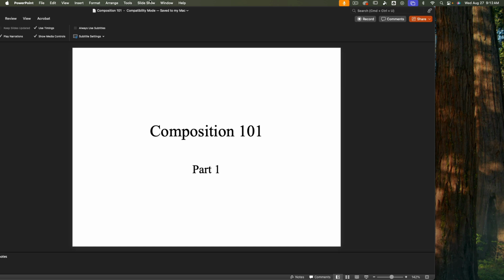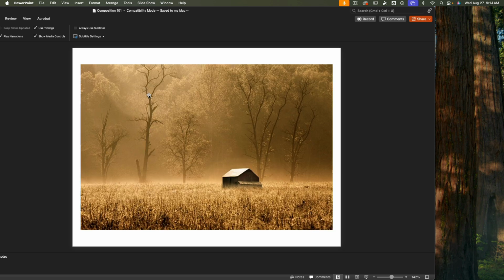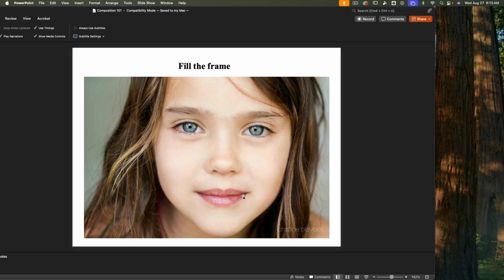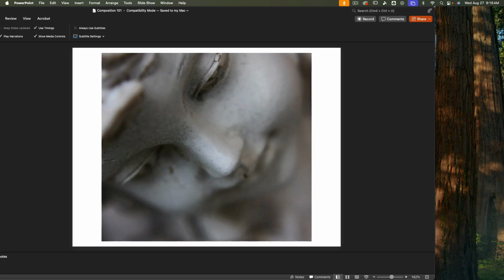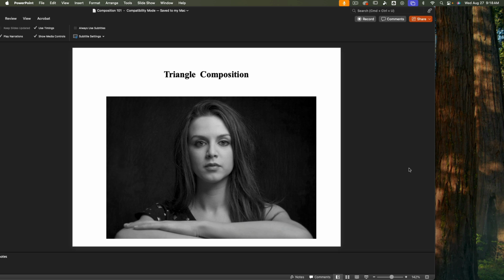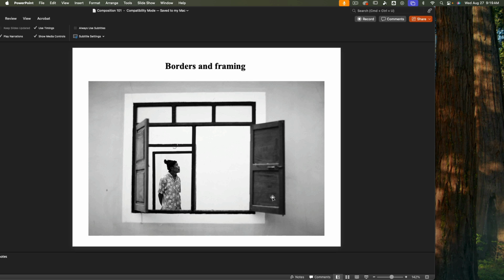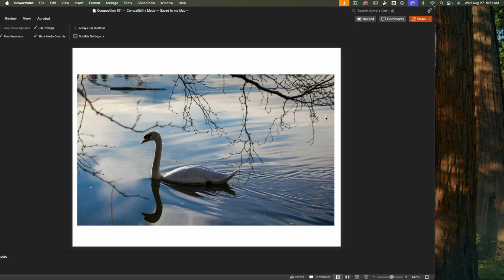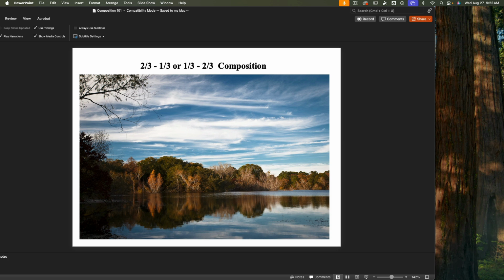composition first shoot